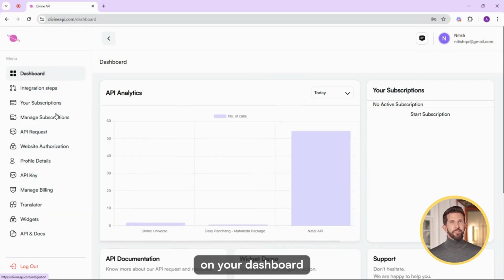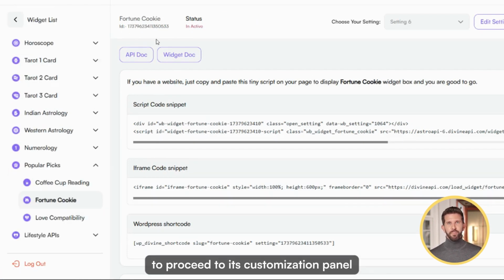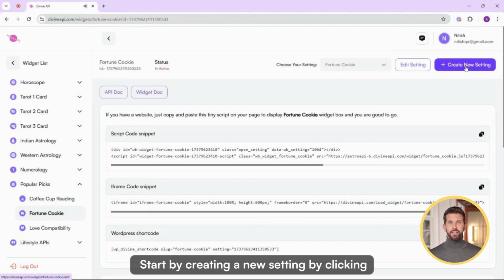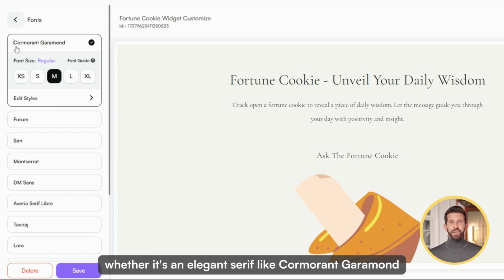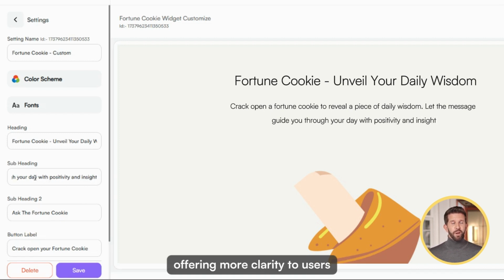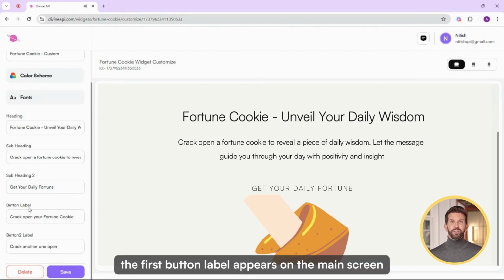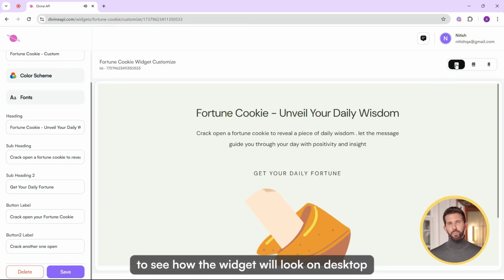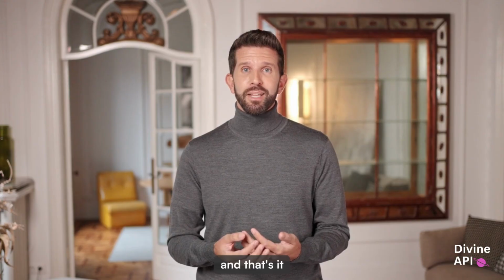How to Set Up & Customize the Fortune Cookie Widget | Divine API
In this tutorial, we’ll walk you through the process of setting up and customizing the Fortune Cookie Widget using the Divine API dashboard. This interactive widget delivers daily wisdom and fortunes, keeping your users engaged with insightful and positive messages.

🎯 What You’ll Learn:

✅ How to log in and access the Fortune Cookie Widget
✅ How to integrate it into your website using script, iframe, or WordPress shortcode
✅ How to customize themes, colors, fonts, and headings
✅ How to configure button labels and interactive prompts
✅ How to preview, save, and finalize your widget integration